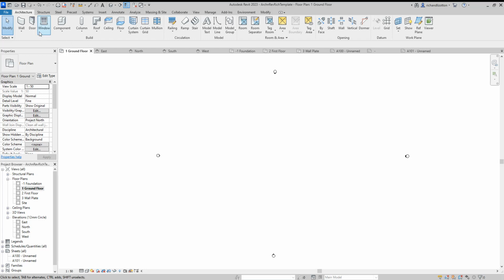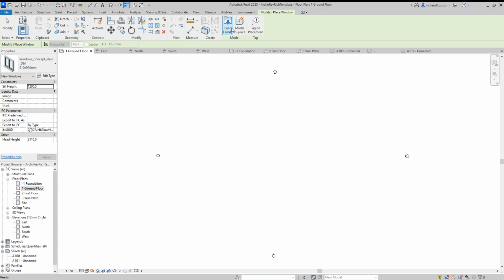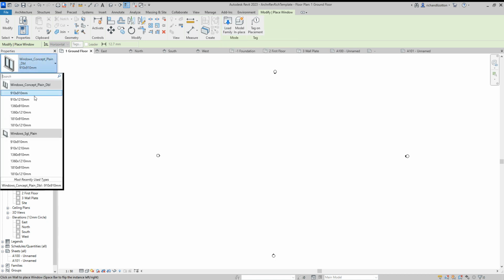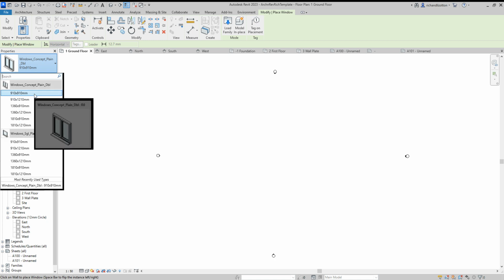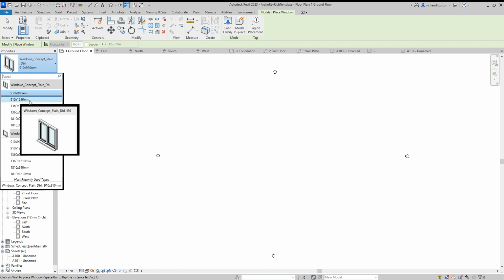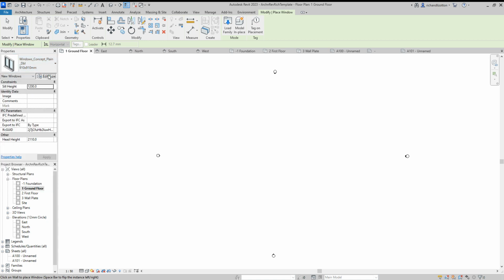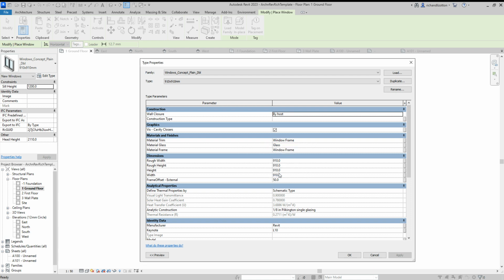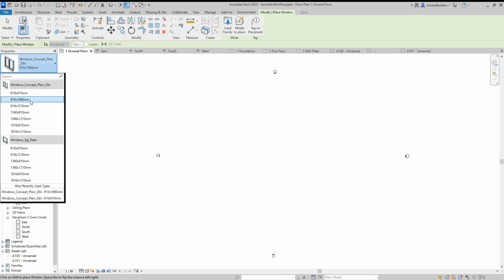4 Selecting and altering the size of doors and windows Revit Tutorial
A short series on setting up a a template file.
Selecting and editing door and windows.